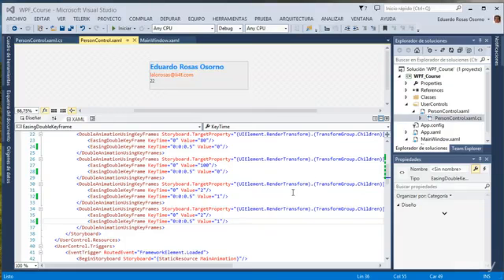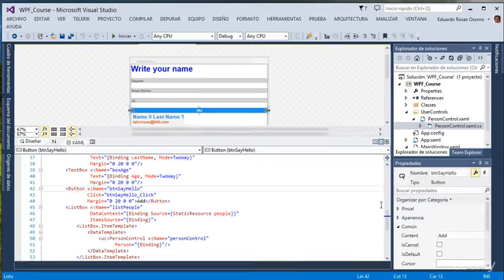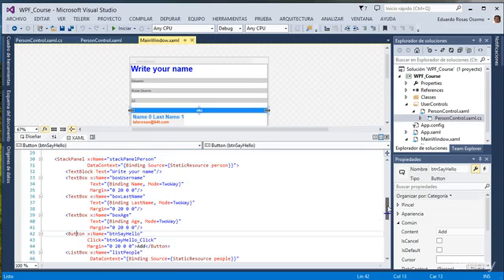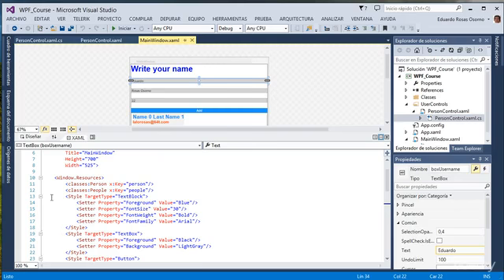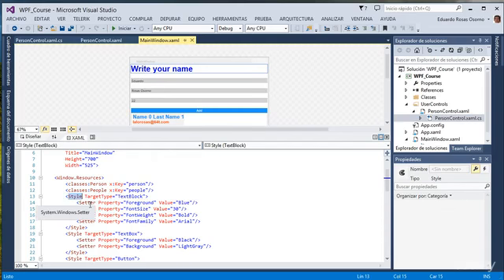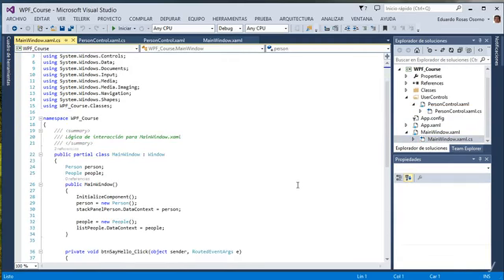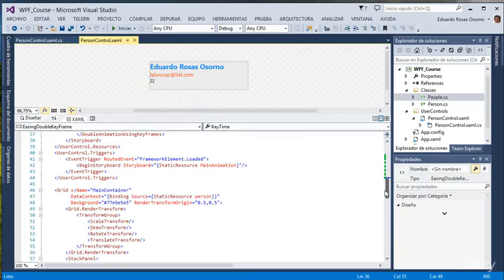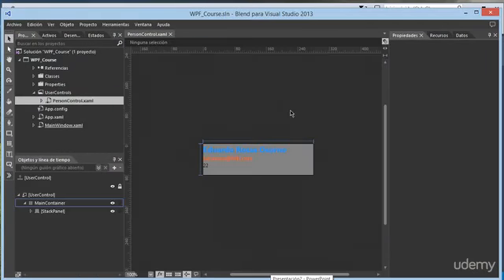WPF: Building Windows Desktop Apps with MVVM pattern : What did you learn?